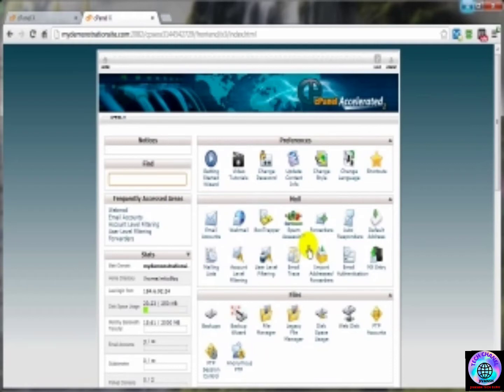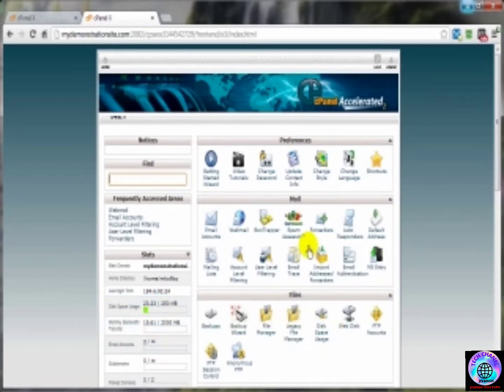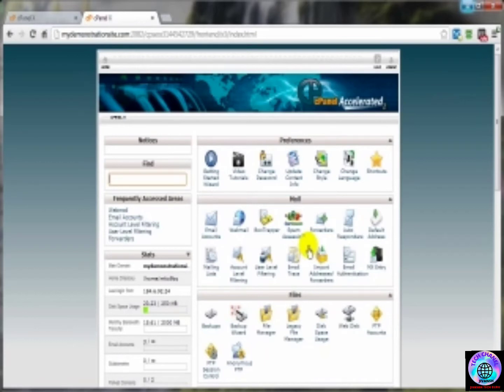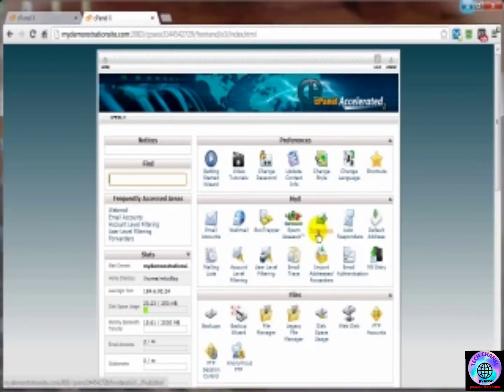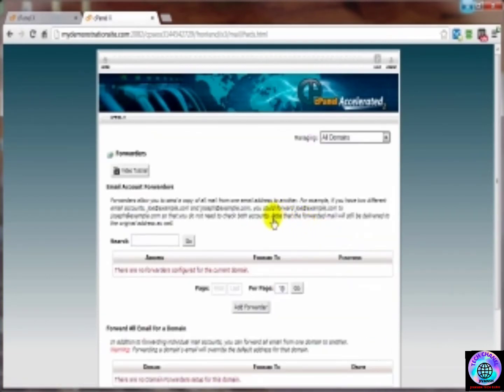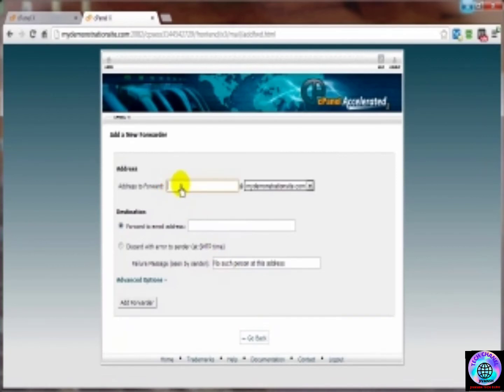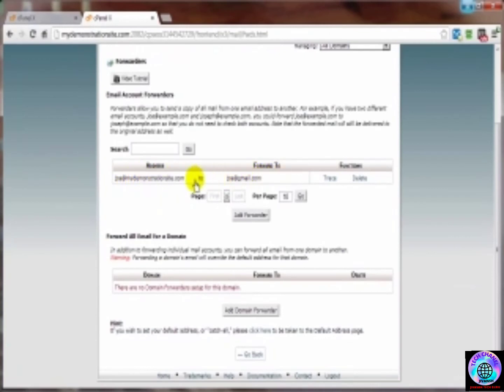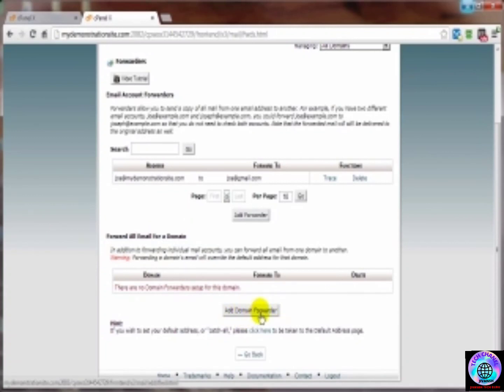DIGITAL MARKETING ! COURSE ! FREE VIDEO ! JIVANSH ! TECHGURU ! #3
Hello friends, see you in Jivansh Tech Guru channel. Full videos of different courses from which you can improve yourself and your business in a better way.

Our link:-

Tech Training Videos Internet Marketing seems keep on getting more popular to new people. Most of them was inspired by those gurus who make thousands if not millions of money online. What makes this people don’t jump into the IM world is the anxiety of having no/less knowledge about the operation of the new technologies. If you are one of them, worry no more as this special report will give you the knowledge and skills that are needed for you to get started.